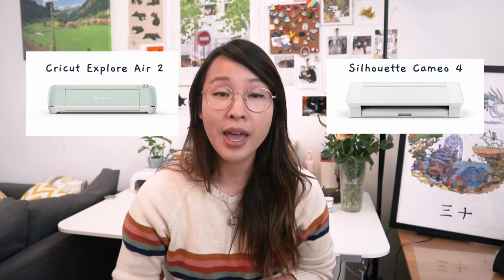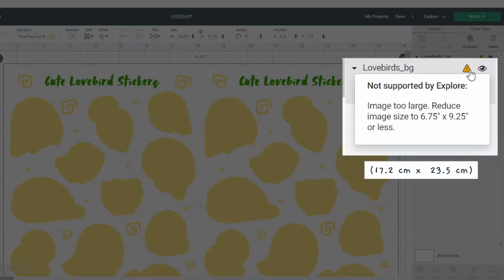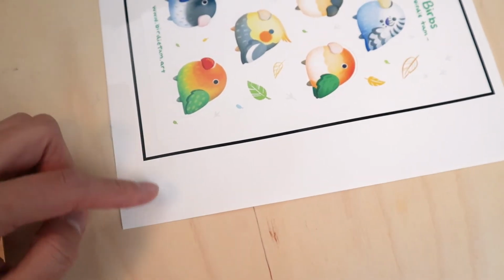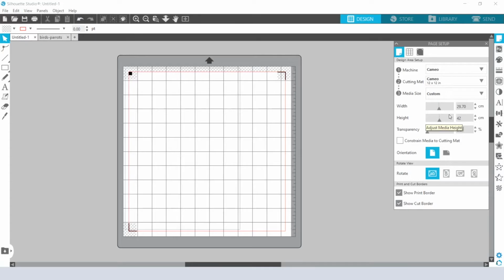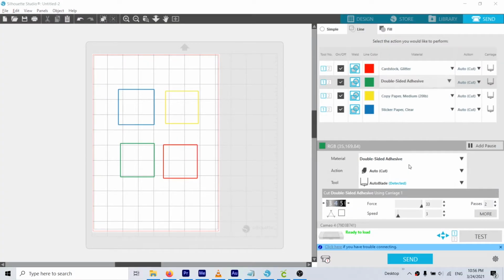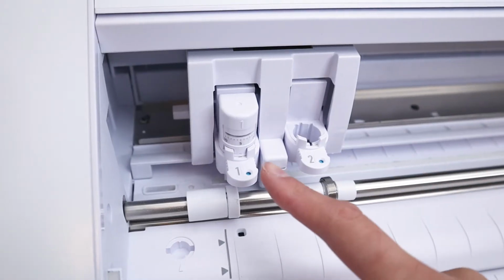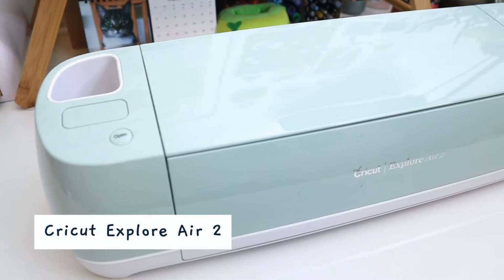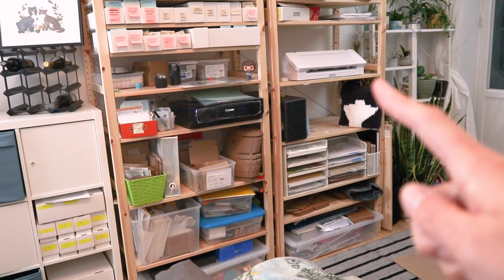what cutting machine is best for stickers? why I changed from a cricut to a silhouette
It's time we finally talk about the age old question in the sticker making world - is the cricut or the silhouette better for making stickers? After using my Cricut Explore Air 2 for over a year to make stickers for my sticker shop, I switched over to the Silhouette Cameo 4 and have no plans on going back.

I want to talk about the reasons why I switched over to a Silhouette and discuss why I think the Silhouette is better for anyone who wants to run a sticker shop.

CHAPTERS:
0:44 Intro
1:51 No size limits with Silhouette
3:13 Multiple pressure settings with Silhouette
4:48 Veratility of Silhouette software
5:37 Some good things about Cricut
7:39 Talking callibration
9:15 Connectivity issues
9:58 So should you switch?
10:57 Summary

—— About ——

I am an artist and designer from California now living in Sweden. I work full time as a designer while also running my little art business at the same time :) It's a lot of work, but it's been a lifelong dream of mine to be able to share my love of animals, art and creations with the world.

—— Links ——